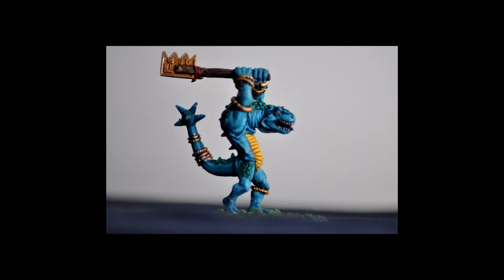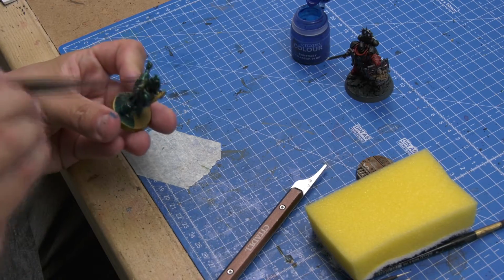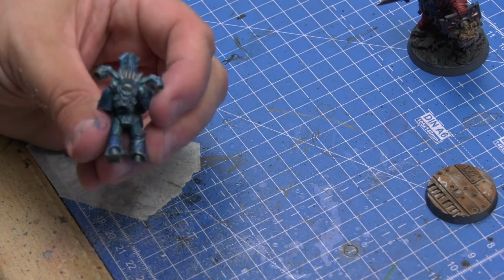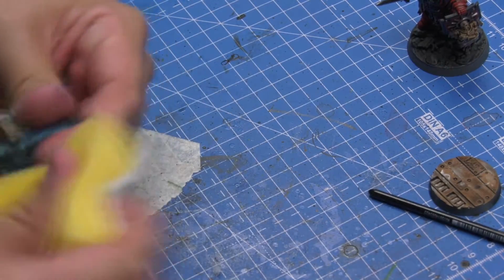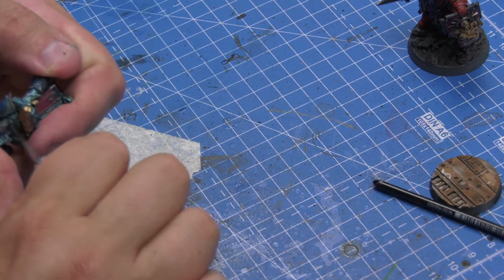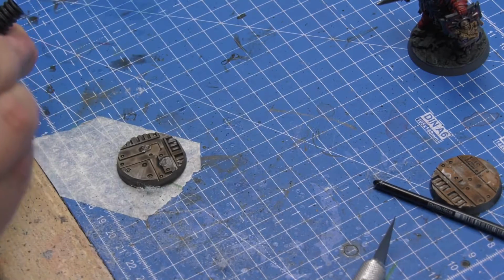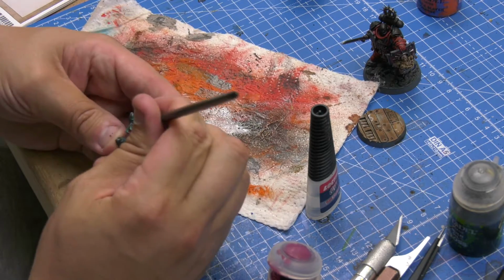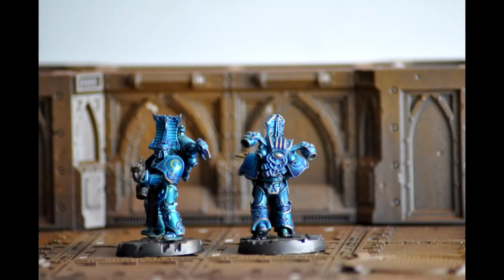How to speed paint battle damaged Rubric marines with gold trim in less than ten minutes.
Everyone loves the rubrics, but most people hate painting the trim. This is my answer to that. Speed painted in less then ten minutes (not including drying times) with there bases done it's an option for those who want to play with their models rather then dreaming about that "magic day" when they suddenly where all painted.